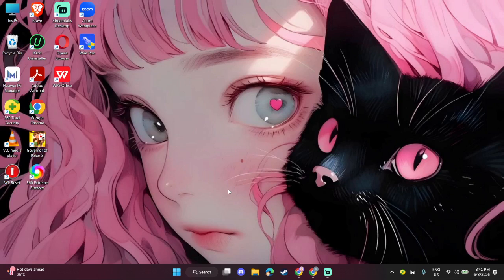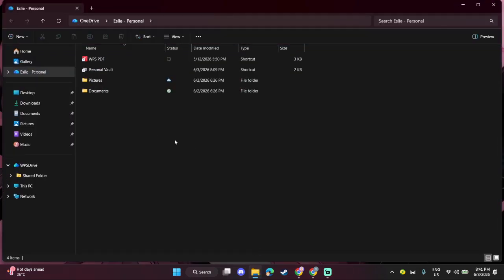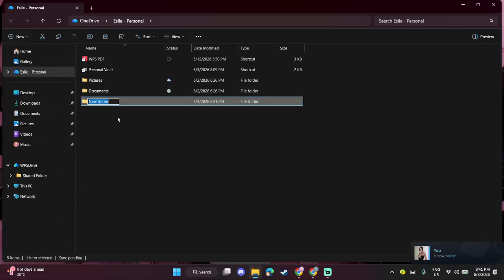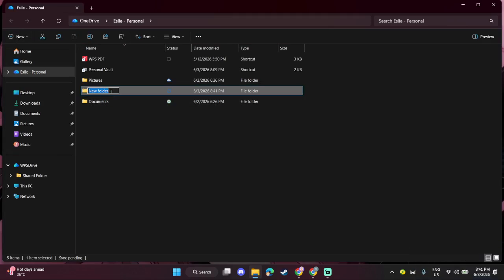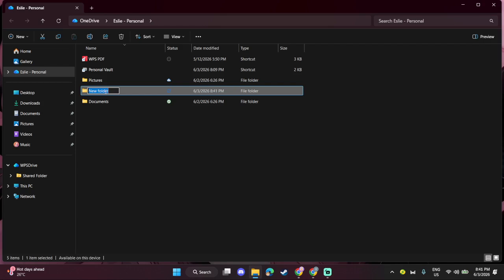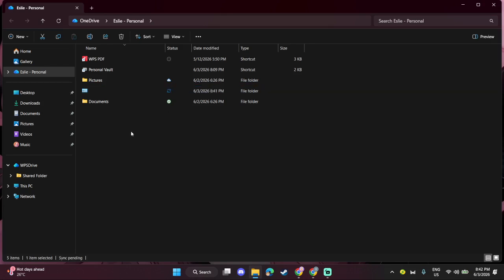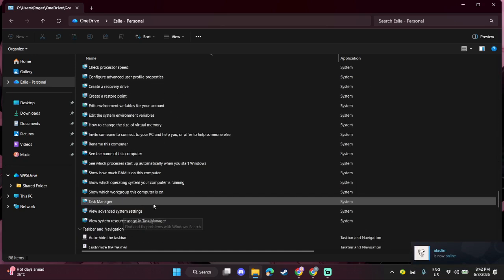How To Enable God Mode in Windows 11 (2026 Guide)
Learn how to enable God Mode in Windows 11 with this step-by-step guide. This tutorial shows you how to unlock a centralized control panel containing advanced system settings and administrative tools.

Perfect for power users and anyone looking for faster access to Windows configuration options.